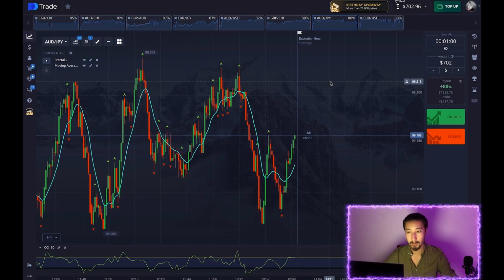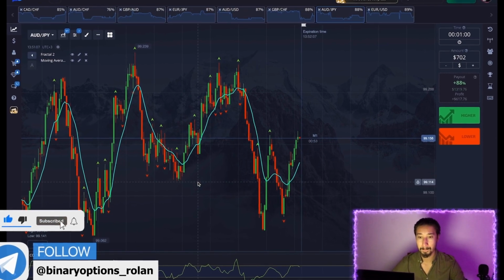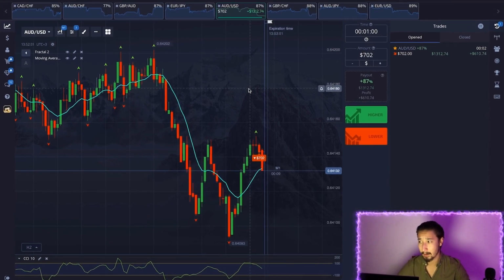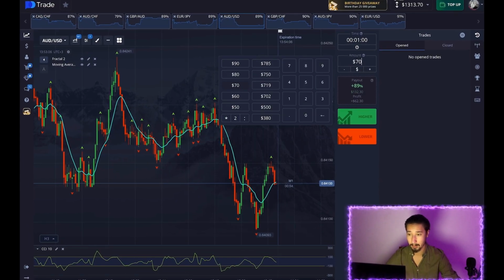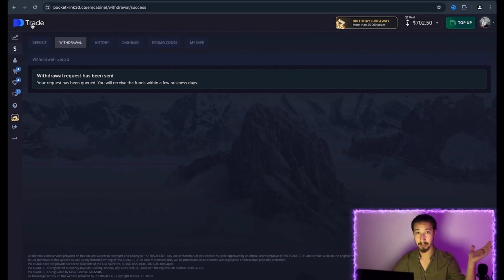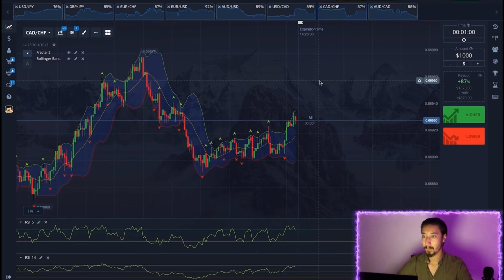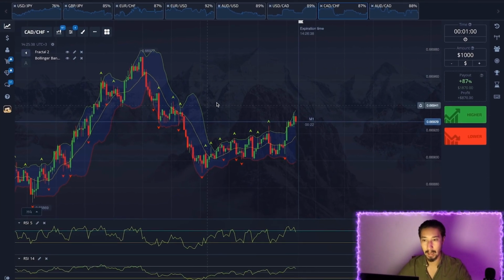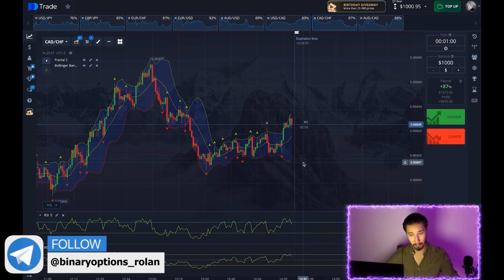Pocket Option OTC Strategy Live | Binary Options Scalping | Risk Control & Trade Logic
Pocket option otc strategy live stream focuses on binary options scalping with clear trade logic and strict risk control, showing how otc market conditions are analyzed in real time, how entries are selected, and how disciplined decision-making helps manage risk while trading binary options on the Pocket Option platform.